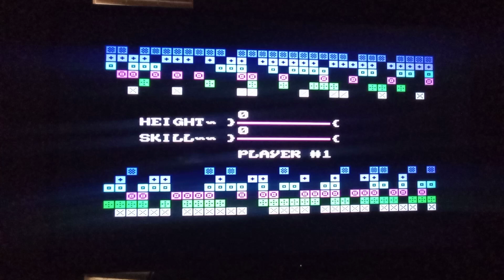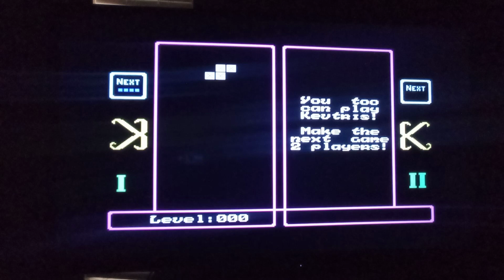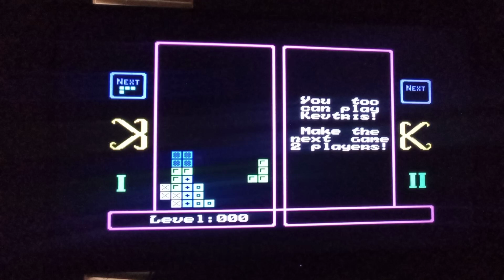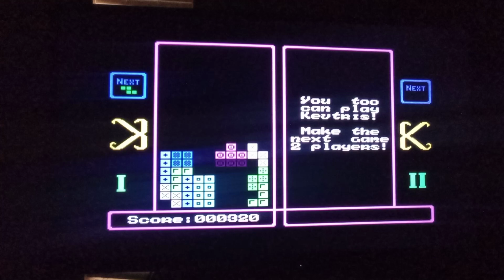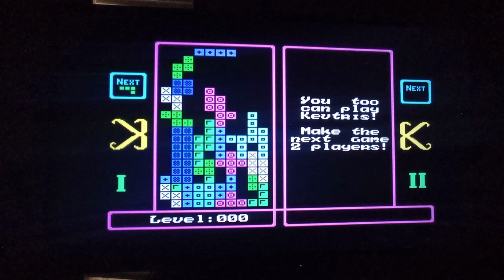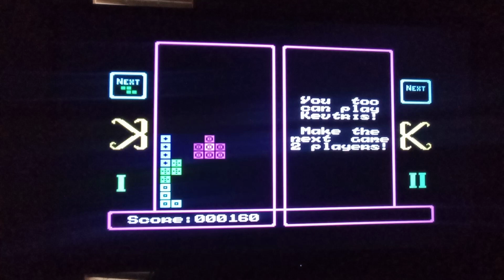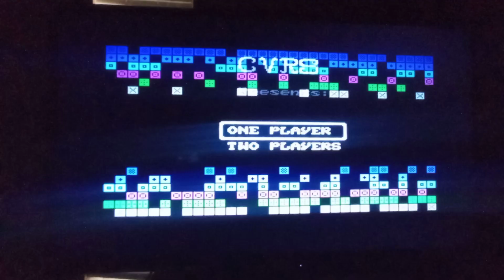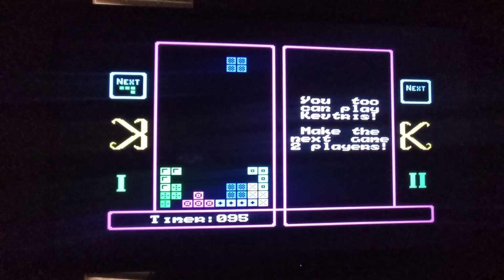Kevtris ColecoVision Homebrew Review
Here's my review of Kevtris a homebrew game for the ColecoVision!

Those who maybe interested in reading up on this game further should check out Atari Gaming Headquarters article!!

Any who maybe interested in playing this game may find a digital download of the game ROM at Rom Hustler!!!